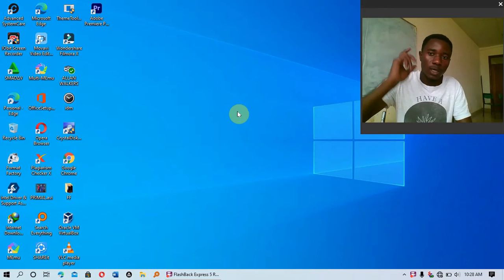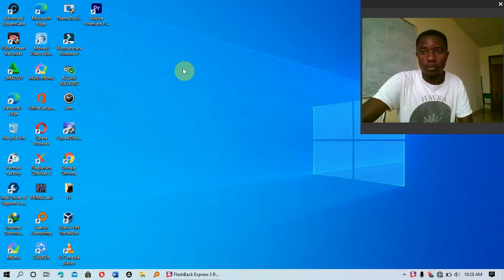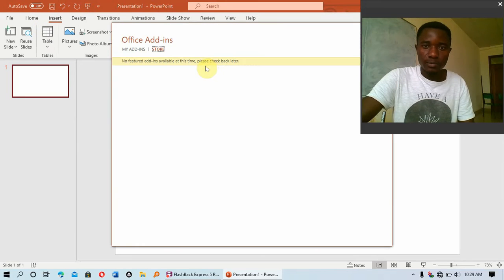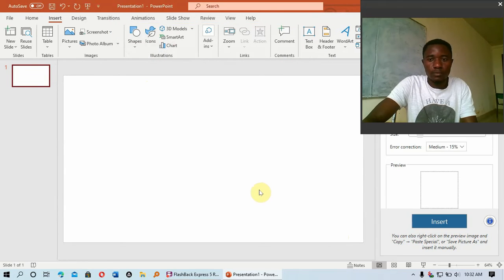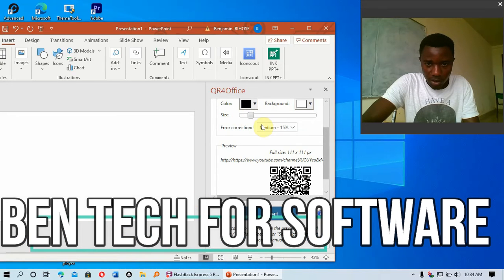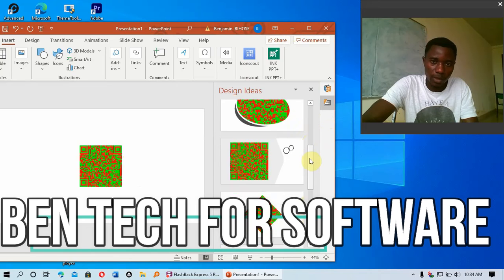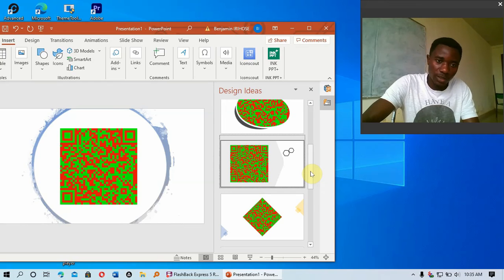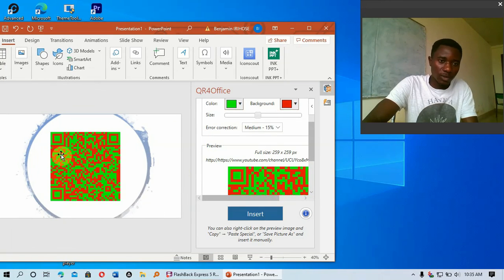How to Create your own QR Code with powerpoint,MsWord and Ms Excel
SEE HOW YOU CAN CREATE YOUR OWN QR CODE BY POWERPOINT